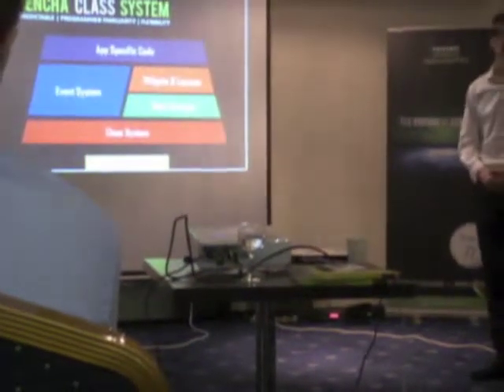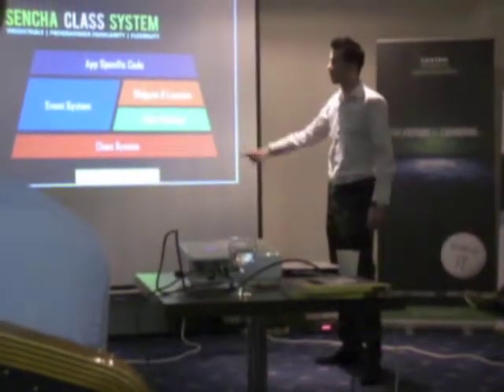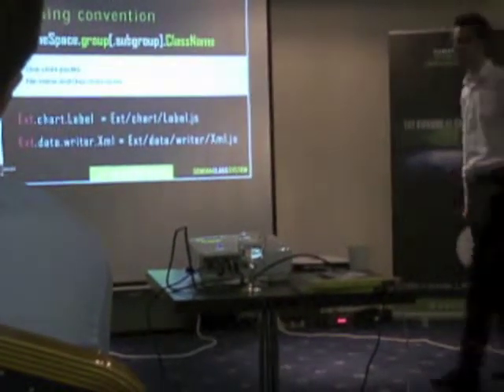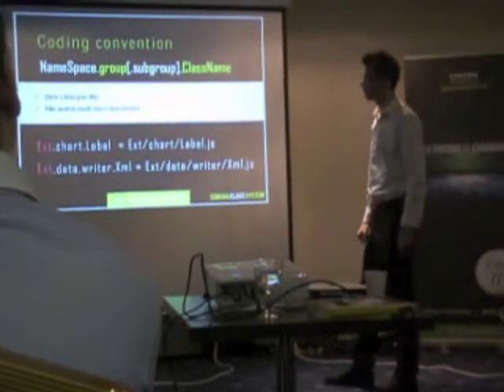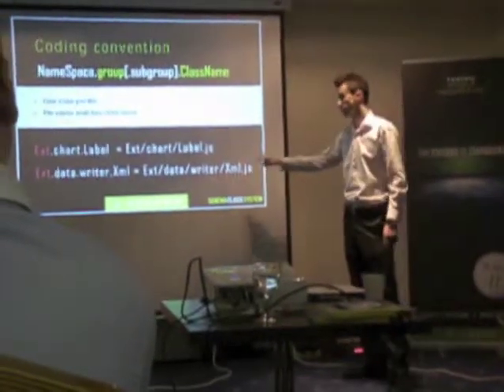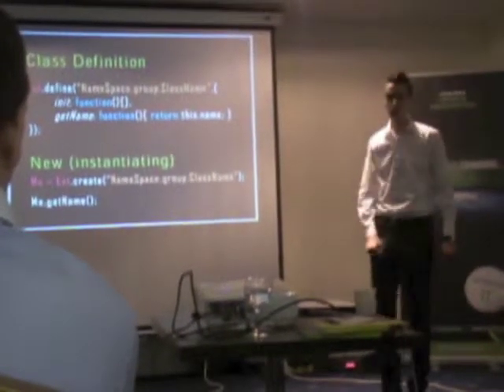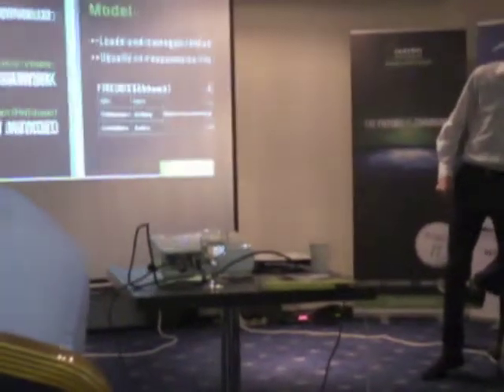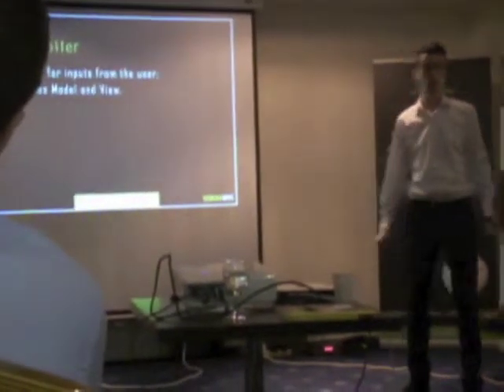CODECAMP de Toamna 2012 Part 2